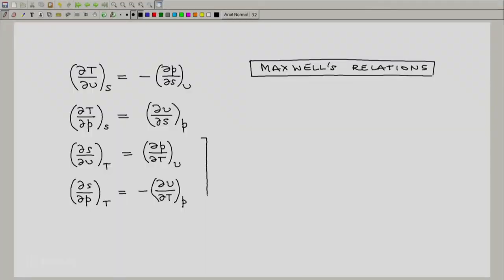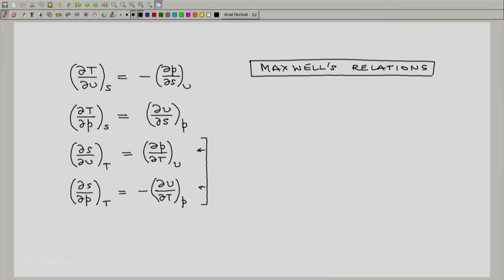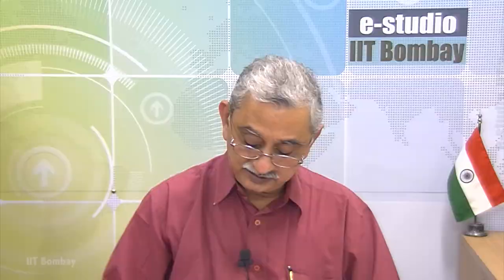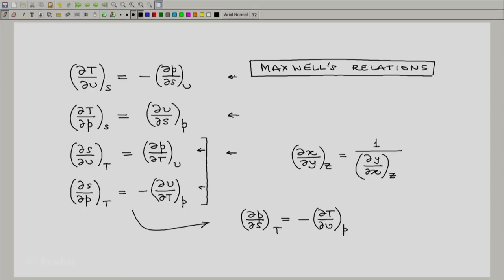ME209x S207 Maxwells Relations